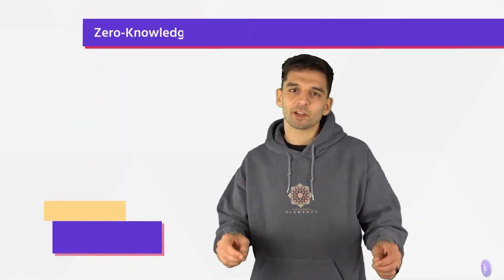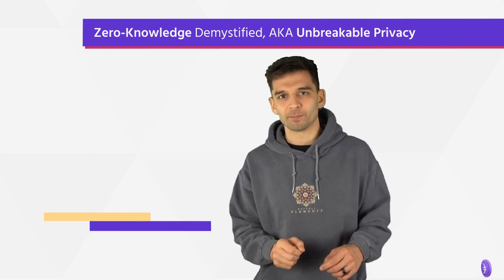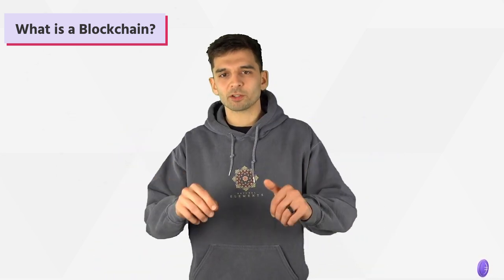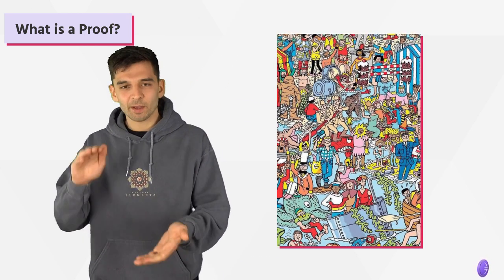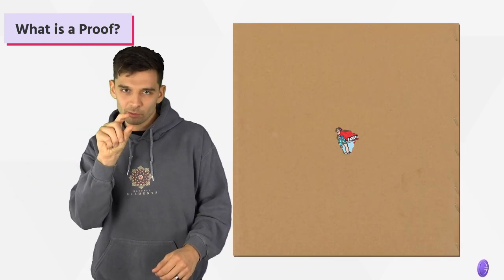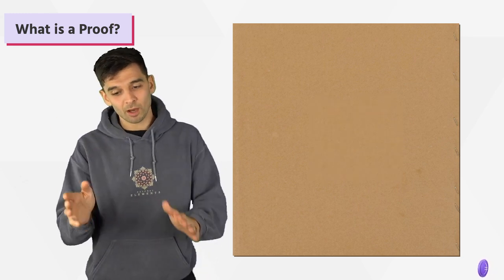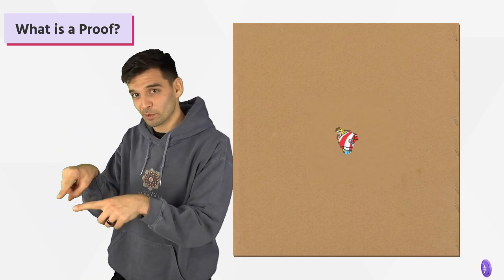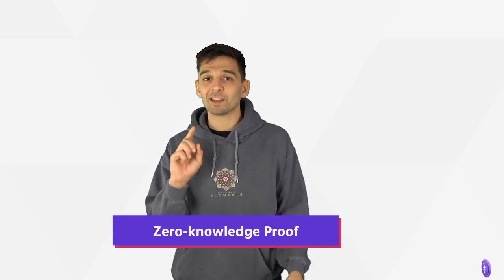Dusk Explained: Zero-Knowledge Demystified, AKA Unbreakable Privacy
What is a zero knowledge proof, and why should we care? How does it contribute to unbreakable privacy?
Before we dive into ZK proofs, we'll explain what a blockchain is. Simply summarised: Decentralised control by replacing the element of trust. We can do this using proofs - rather than trusting  others, we have them make proofs that they have done so.

A proof is something that convinces us that something is true.  Example via analogy: Where is Wally?
In many use cases, we will want to prove that we ran some computation with certain input. The proof systems we actually use can be used to prove that any computer programme was run correctly.
The proof system that is used in Dusk Network essentially needs proofs everywhere.  It means that you can send somebody something on Dusk Network, and even though your transaction would be added to the blockchain, nobody would be able to see who sent the money, where it was sent, or what was even sent or its amount. This is different to bitcoin, where all transactions from a wallet, yours for example, can be seen by anybody.

Privacy is central to Dusk. We want to provide digital infrastructure that protects the privacy of the users, and we can achieve this using zero knowledge proofs.